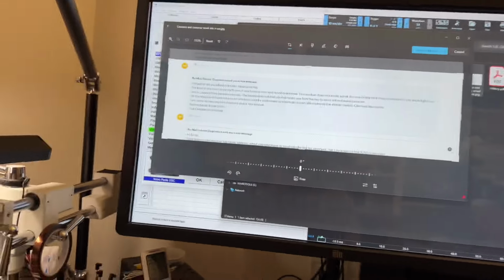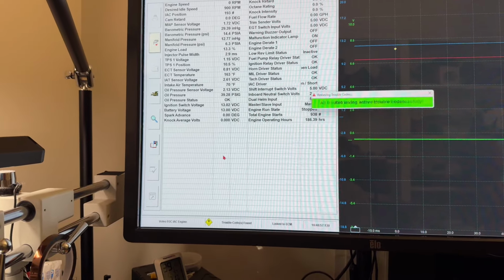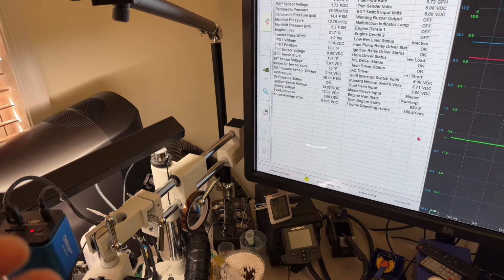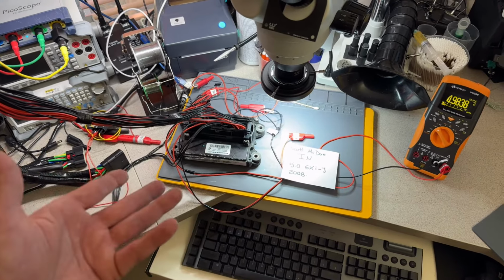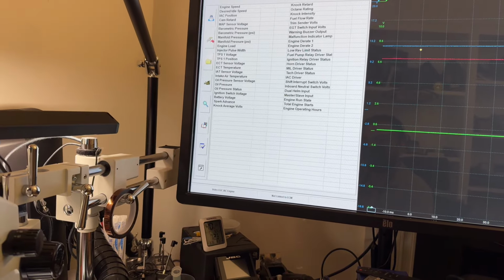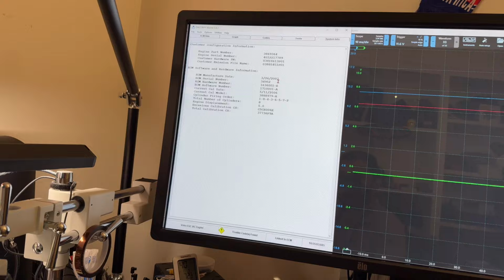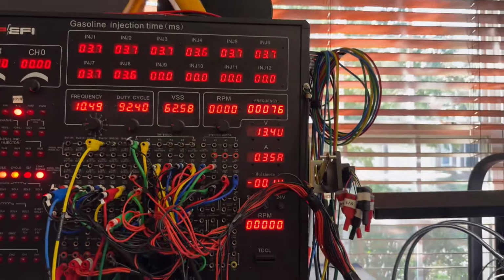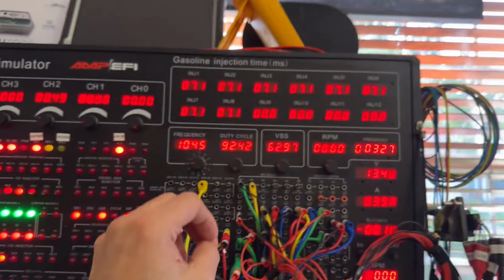2008 Volvo Penta EGC module no crank no start test for Scott M in IN